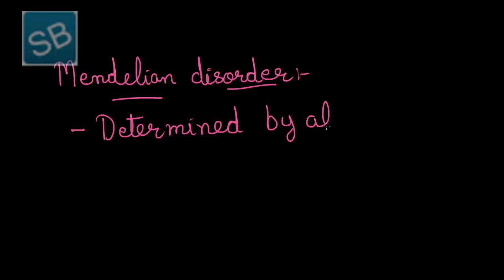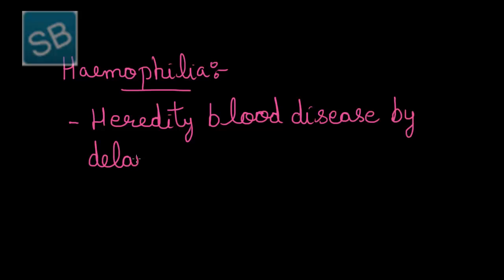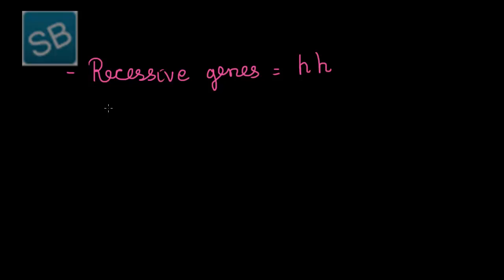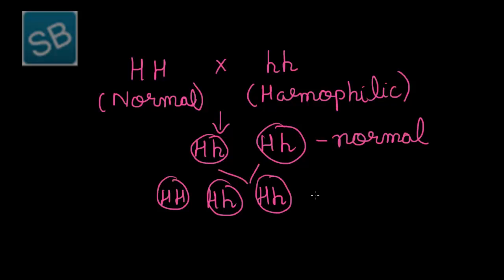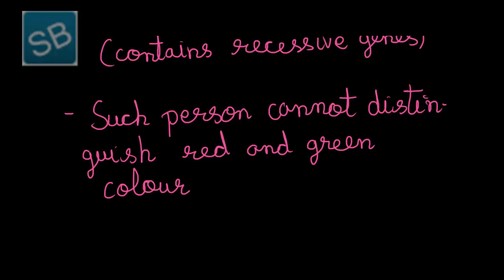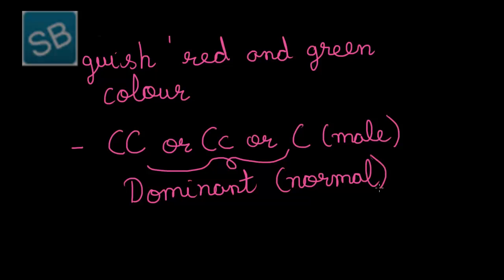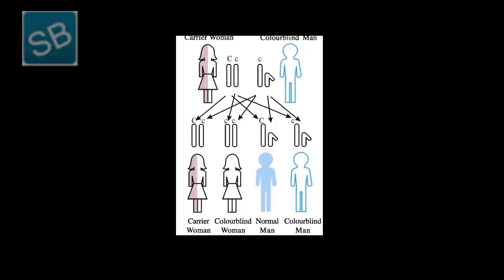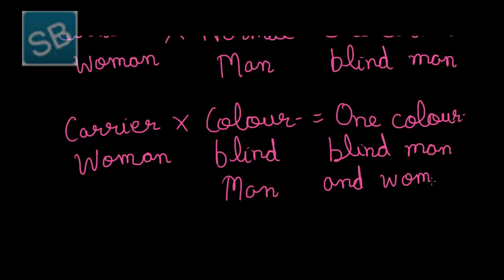26 Mendelian Disorder